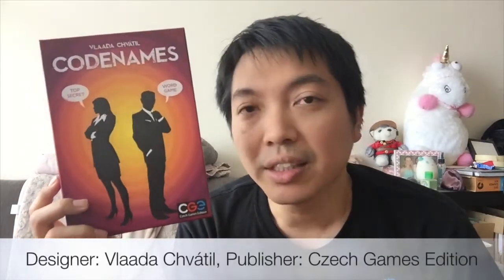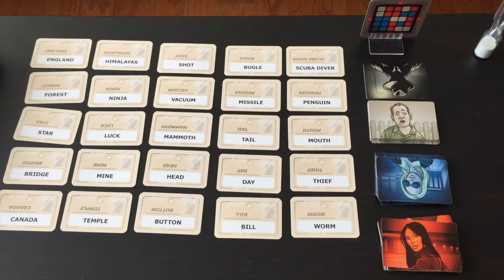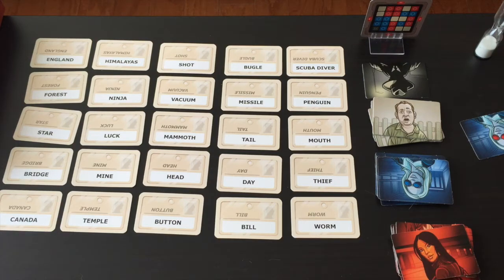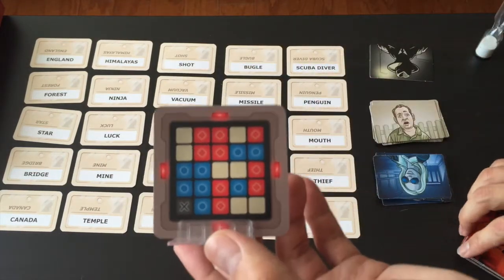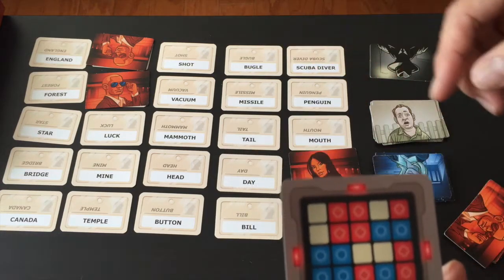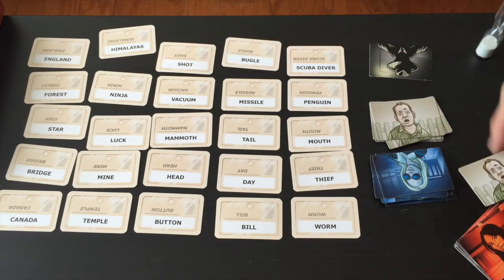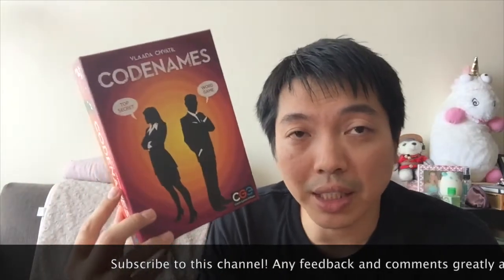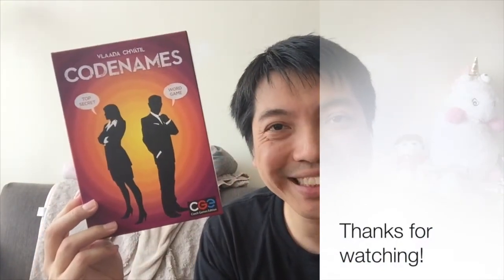Push Your Luck Video #67: Codenames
I review Vlaada Chvátil's latest game "Codenames" by Czech Games Edition.
Yes this is the same Vlaada that brought you brain melting games like Mage knight / Dungeon Lords / Dungeon Pets and Galaxy trucker but no this is a party game unlike the others!

Thanks to Czech Games Edition for this review copy!